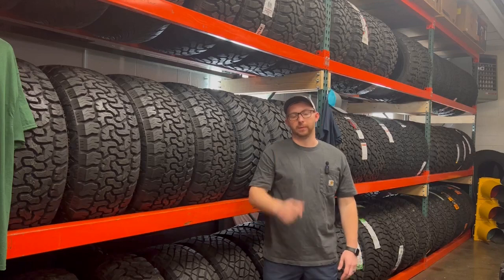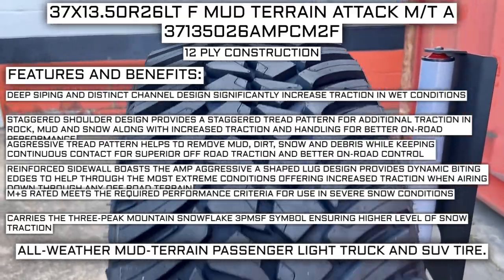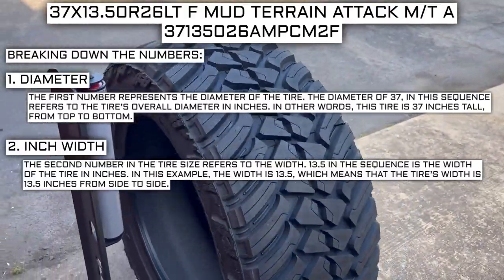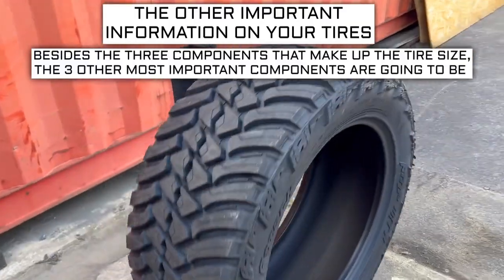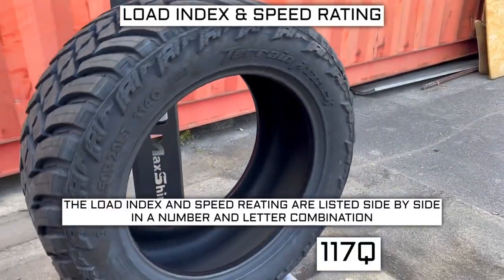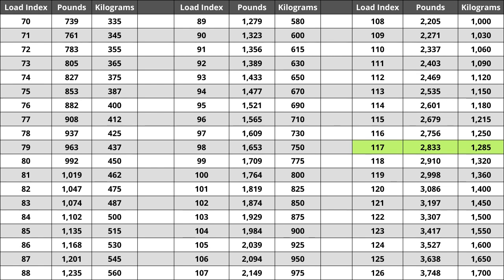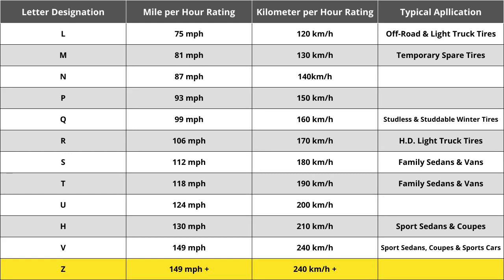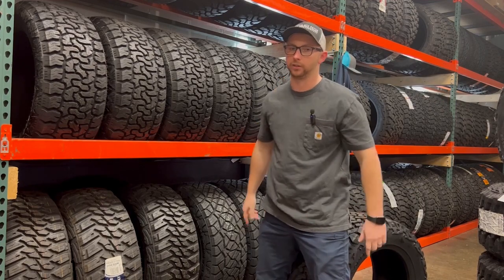Overview- 37x13.50r26 Amp Mud Terrain Part Number 37135026AMPCM2F and where to order!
Overview of the 37x13.50r26 12 ply Amp Mud Terrain Attack M/T A tire! Part number 37135026AMPCM2F and where to buy!